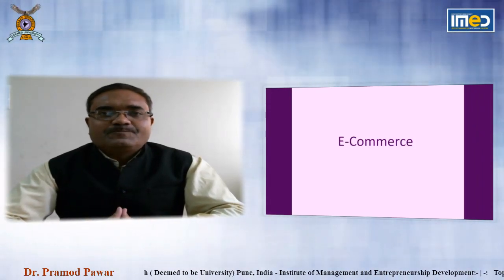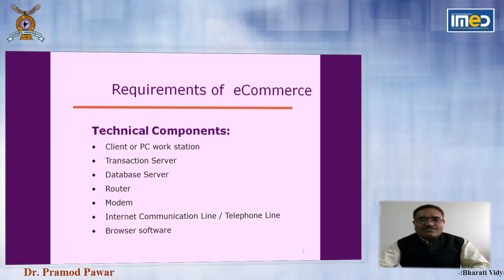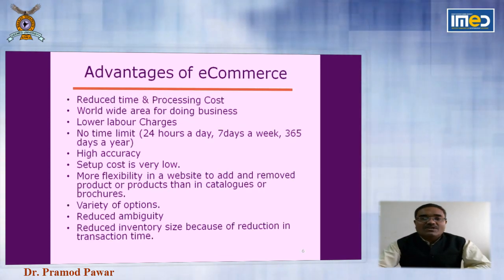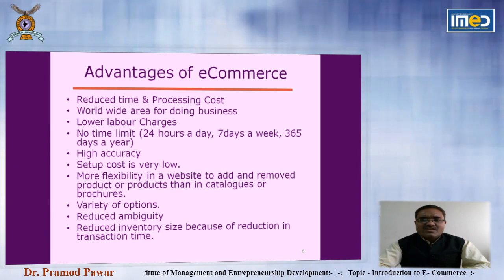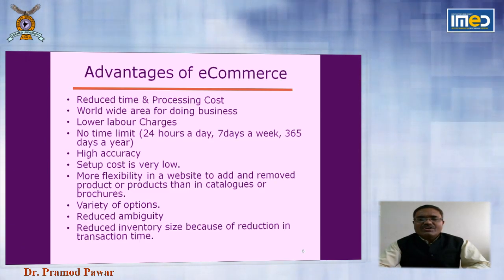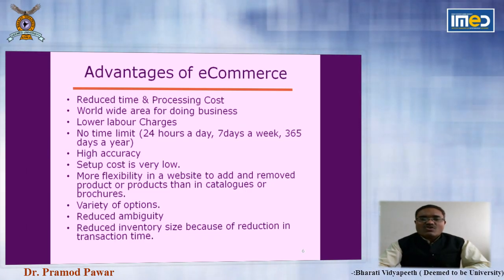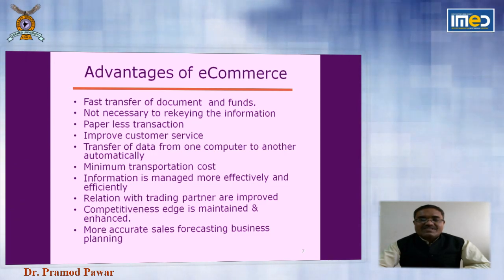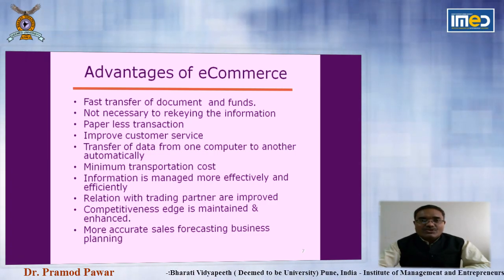Introduction to E Commerce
Introduction to E Commerce by Dr  Pawar